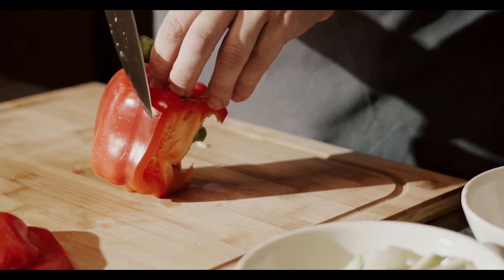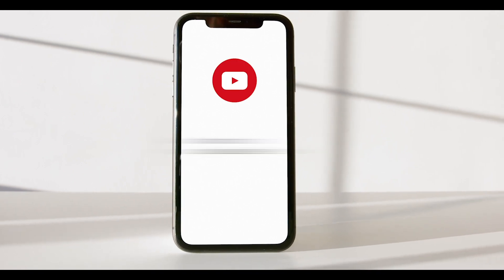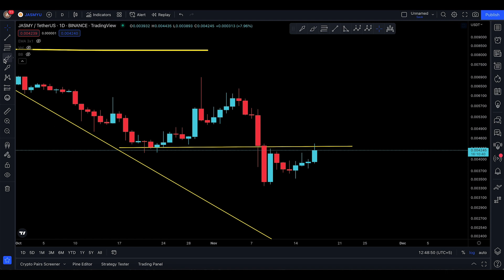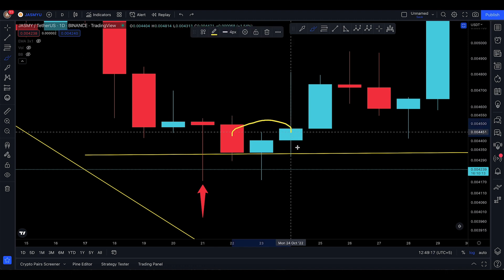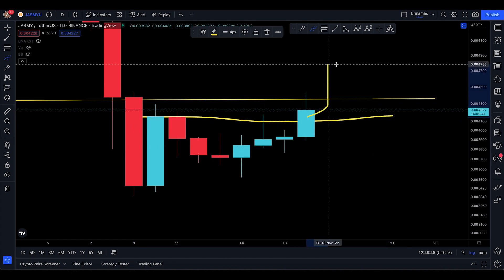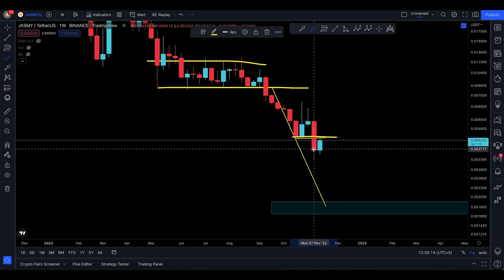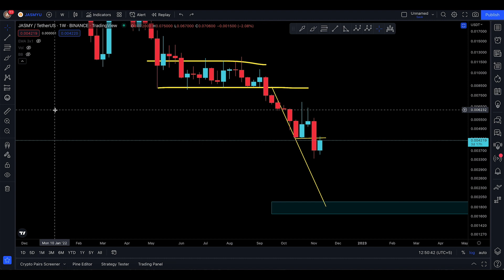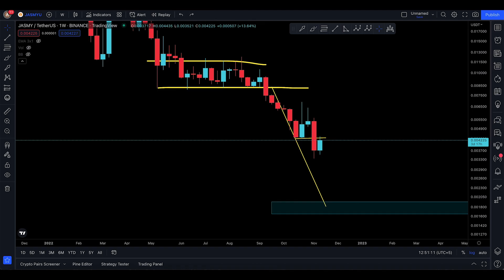JASMY COIN PRICE PREDICTION [ SCAM PUMPS !! ]